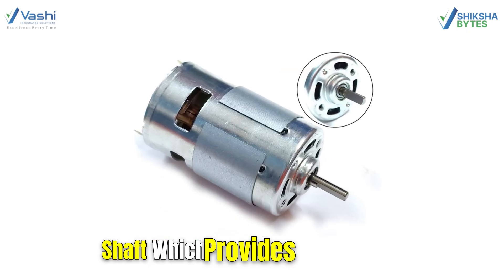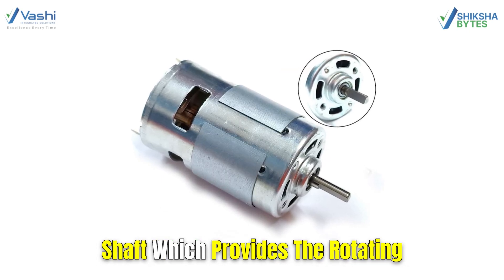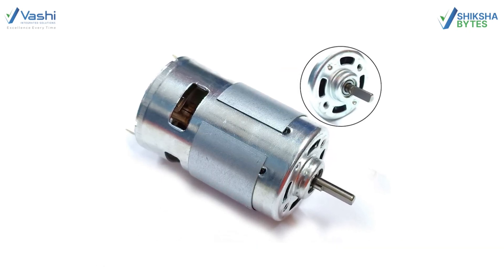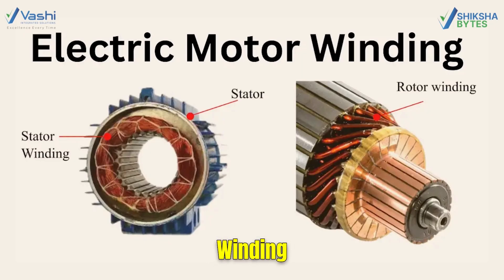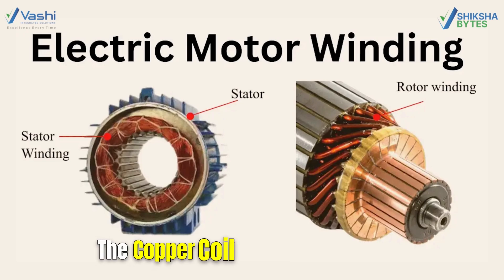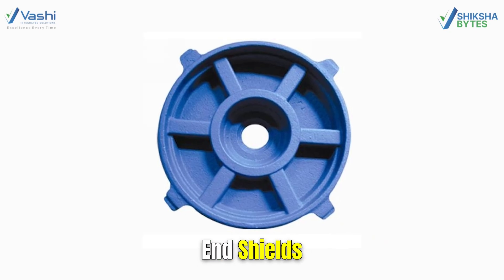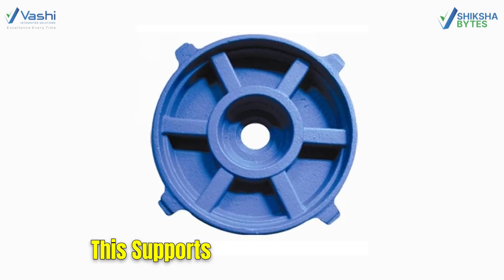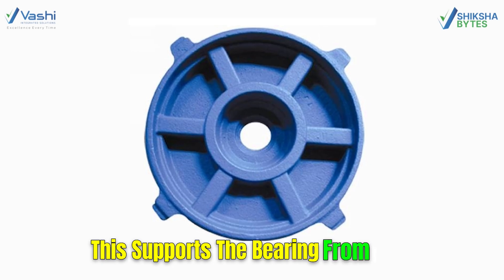How Induction Motors Work: Key Parts Breakdown | ShikshaBytes | Vashi Integrated Solutions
Ever wondered how induction motors power so many devices? 🌟 This video takes you inside the key parts of an induction motor, explaining their functions in a clear and simple way. Perfect for beginners and engineers alike, we break down components like the stator, rotor, windings, and more. Learn why induction motors are called the “workhorse” of electric motors!

Address:
1. What types of products does Vashi Integrated Solutions offer?

2. Where can I find more information about products offered by Vashi Integrated Solutions?

3. What types of businesses does Vashi Integrated Solutions work with?

4. For which brands does Vashi Integrated Solutions represent as an authorized distributor partner?

5. Why should I choose Vashi Integrated Solutions as my authorized supplier?

6. How can I place an order online with Vashi Integrated Solutions?

7. Does Vashi Integrated Solutions have a minimum order requirement?

8. Are there any special promotions or discounts available at Vashi Integrated Solutions?

9. What payment options does Vashi Integrated Solutions offer?

10. How many locations does Vashi Integrated Solutions deliver to?

11. What kind of warranty do products from Vashi Integrated Solutions come with?